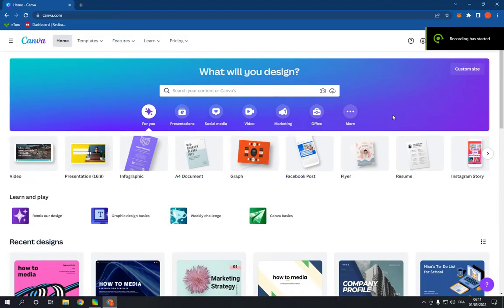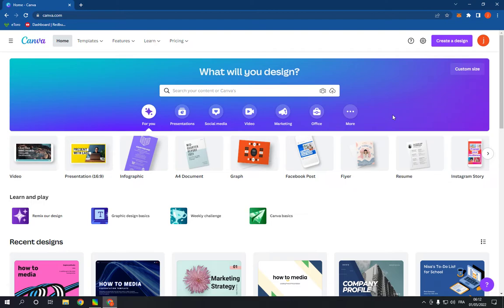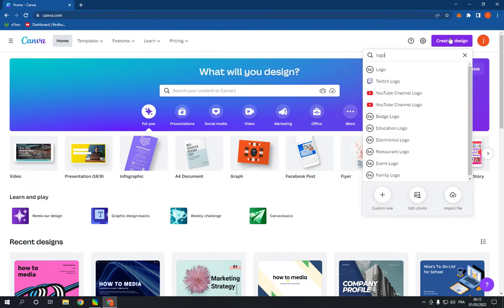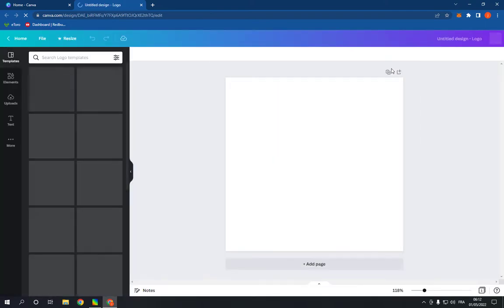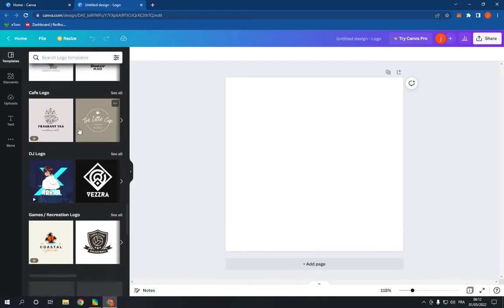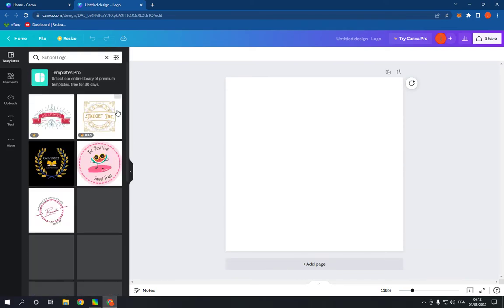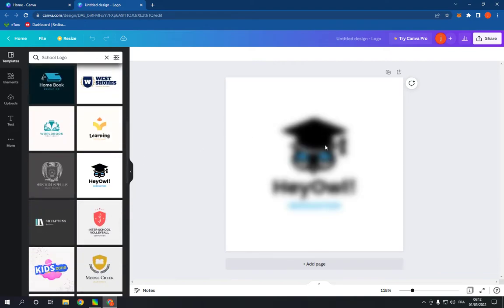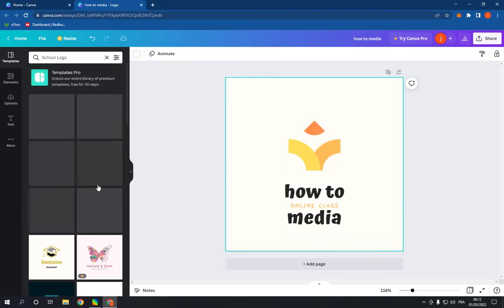How To Make And Create School Logo on Canva PC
in this video we discuss :